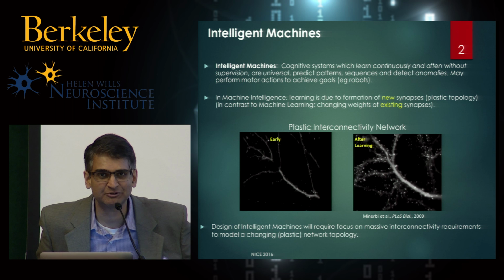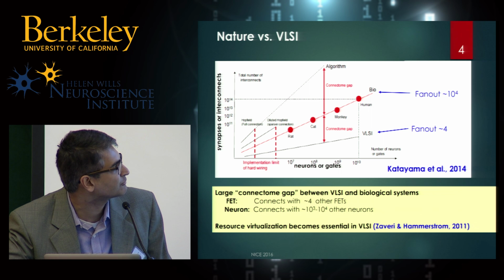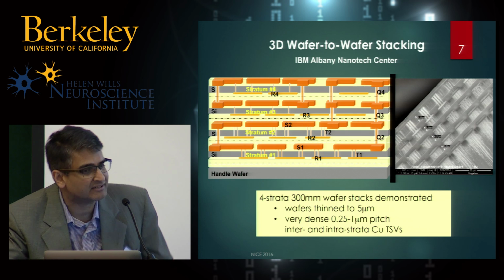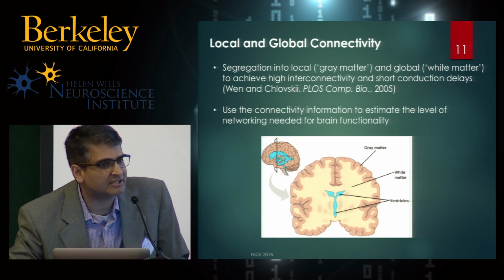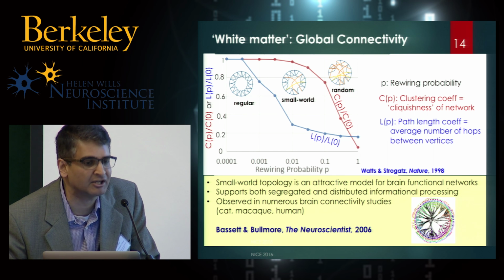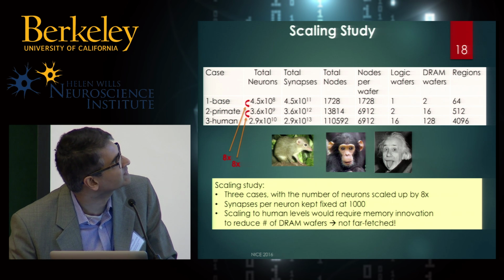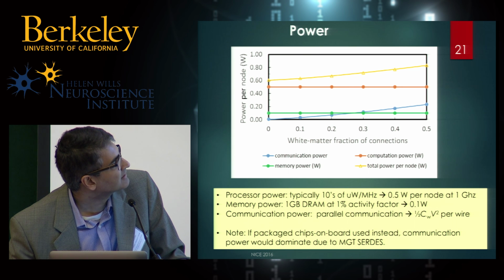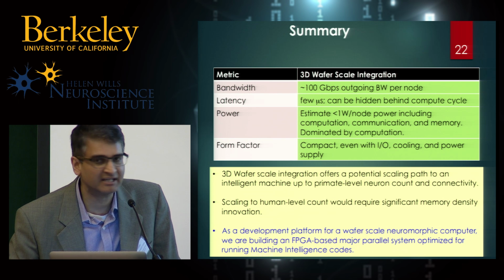NICE2016 - Arvind Kumar